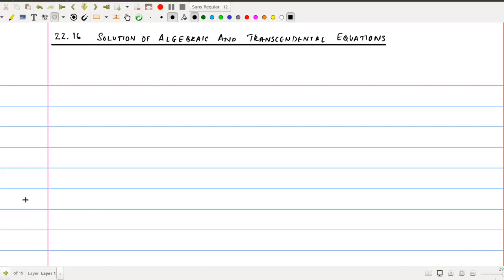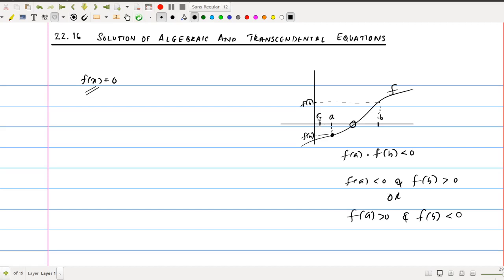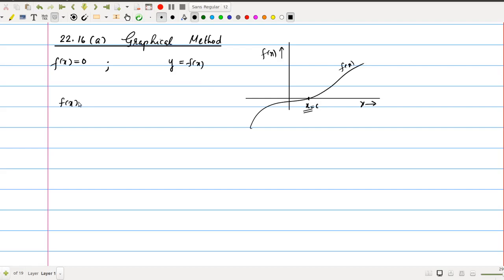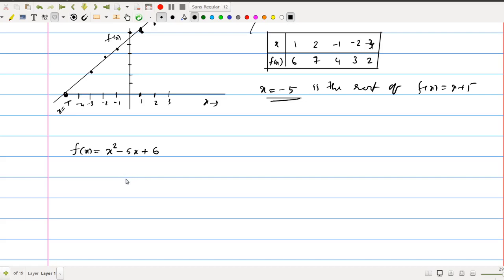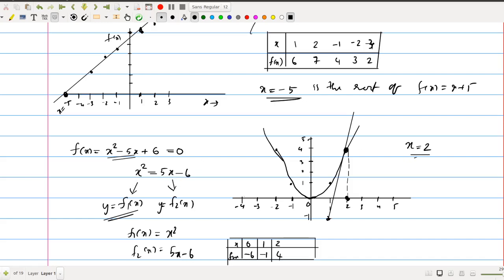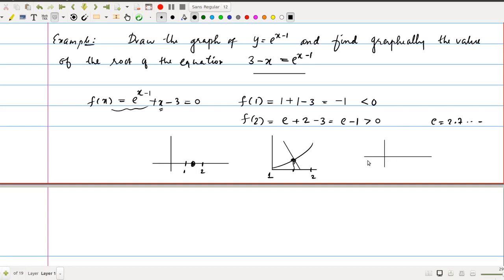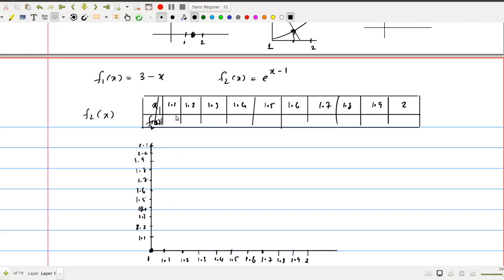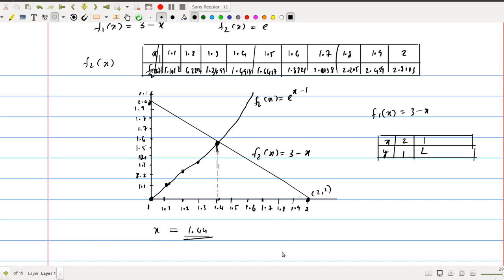lecture 20 sec 22 16 aGraphical Method